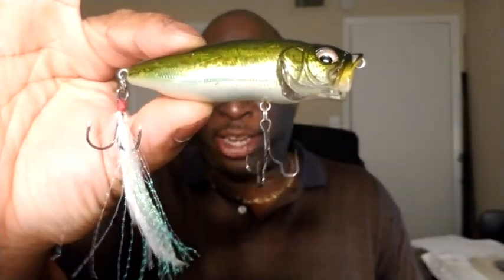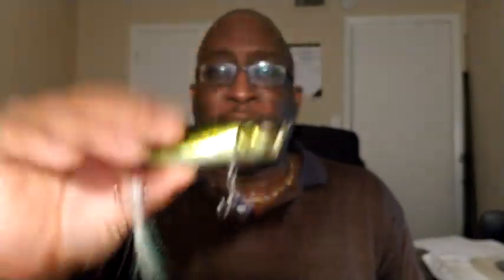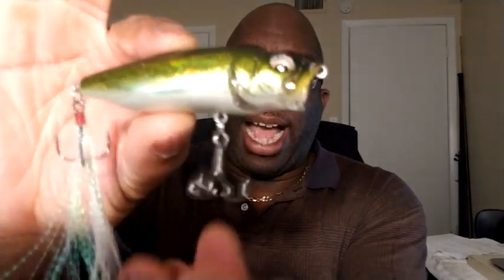Topwater Bass fishing MegaBass Pop max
Got a favorite Topwater bass Lure
tell me about it in the comment section.